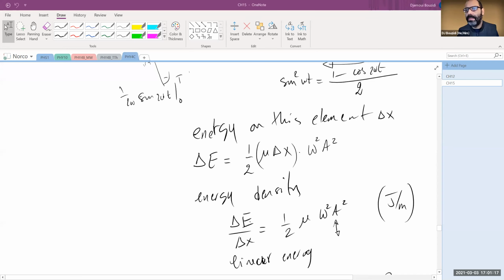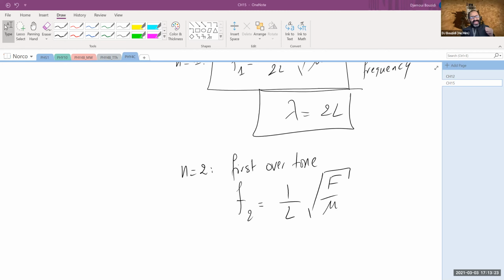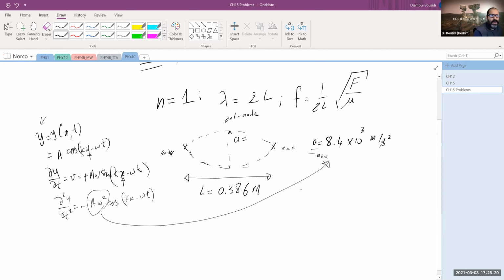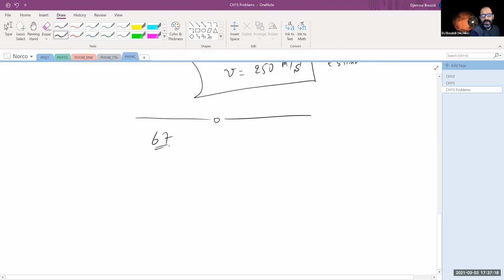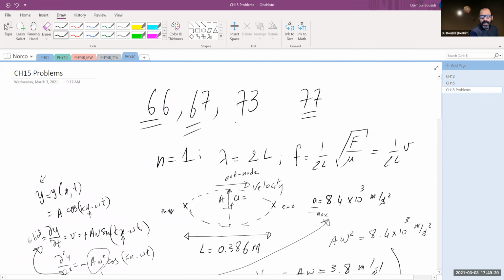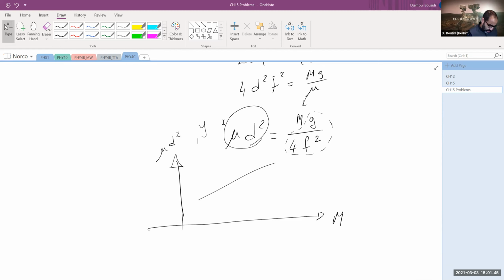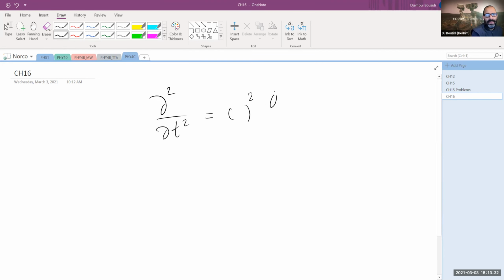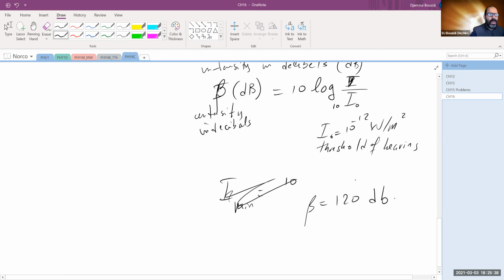PHY 4C 333 CH15 Problems SP21